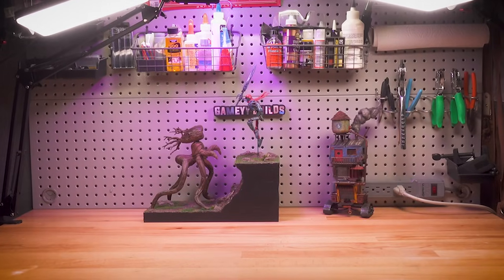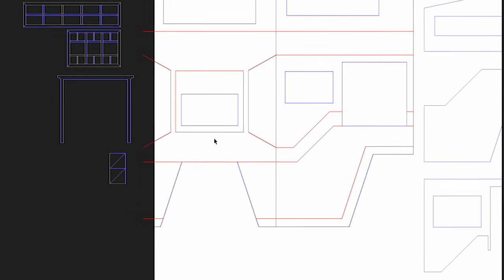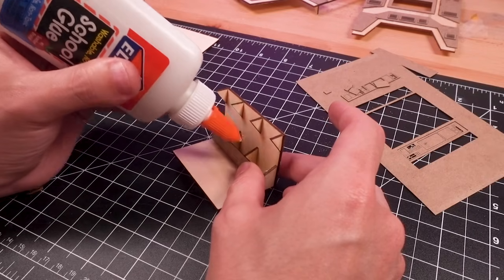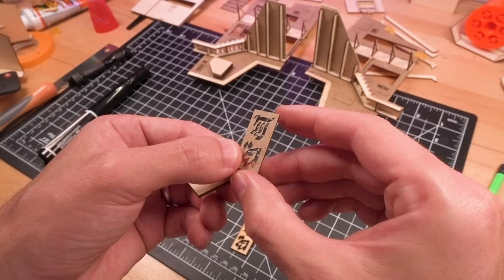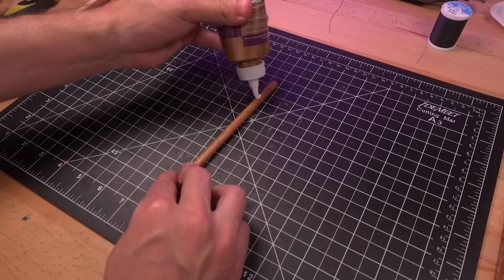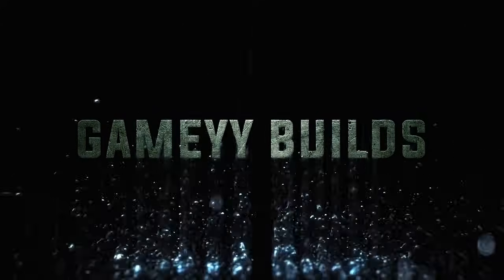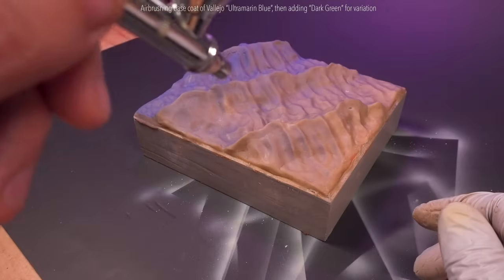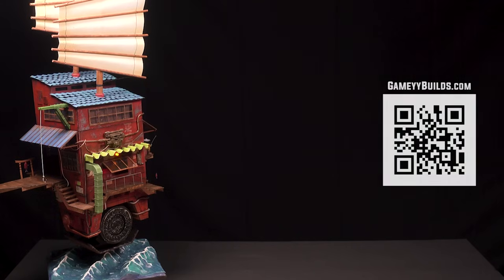“The Catch” floating market scratch build, Beyond the Blight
This floating sky market was a total blast to design and build, and now you can make your own! Go check out to grab the template and try it out!

SUPPLIES I use:
CA glue accelerant
Sunlu 3D printer resin
Elegy Water Washable Resin
Heat Shrink Tubing
12”x8” 2mm basswood sheets

PAINTS I use:
Shinan Professional Watercolors
Vallejo Acrylic Model paint set (Assorted colors)
Vallejo Acrylic Model paint set (Earthtone colors)
Citadel Technical Paints and Shades

TOOLS I use:
Elegoo Mars 2 Pro resin 3D printer
Iwata Neo Gravity Feed airbrush
Plastic cutting nippers
Frddiud Honeycomb Laser Bed
Clay roller

CHAPTERS:
00:00 Intro
00:42 The Concept
03:10 Digital Design
04:16 The Foundation
05:55 Roofs & Rooms
08:31 The Repulsor Engine
10:00 Decks & Details
11:30 Lights & Wiring
12:18 The Terracotta Roof
13:37 Sails & Masts
14:40 The Ocean Base
15:25 "The Catch" Short Story
24:25 The Reveal

Channel views: 1,601,944